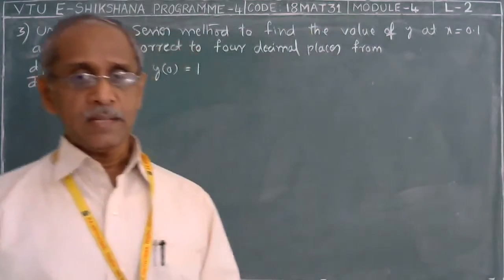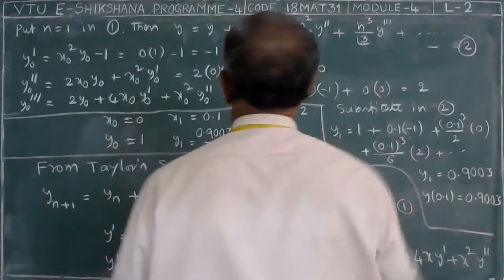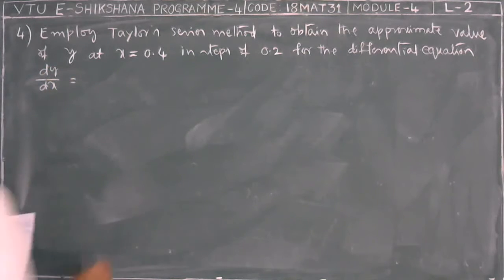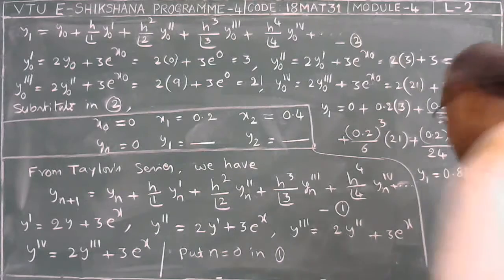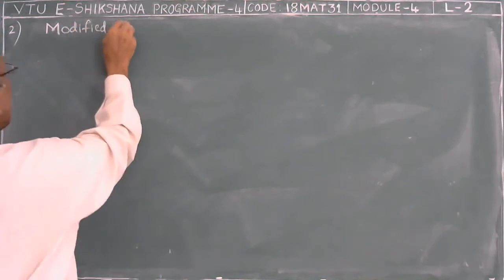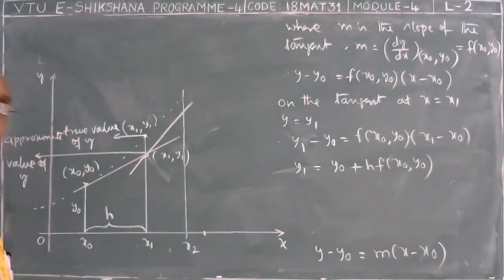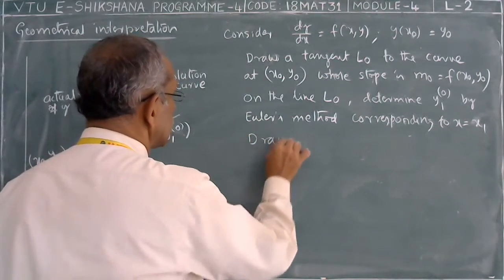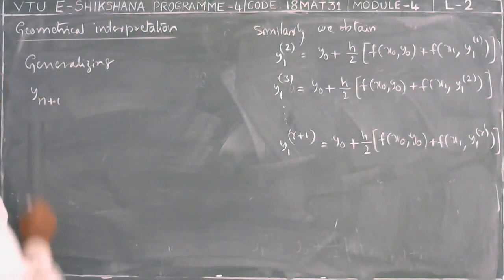39 Module 04 Lecture 02